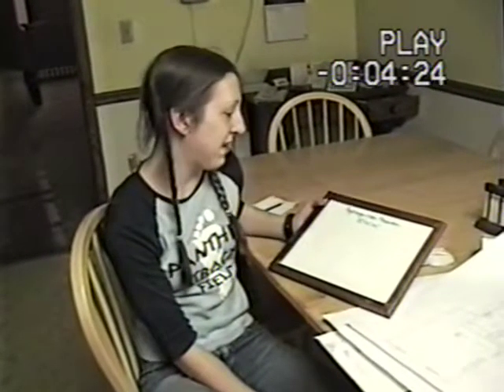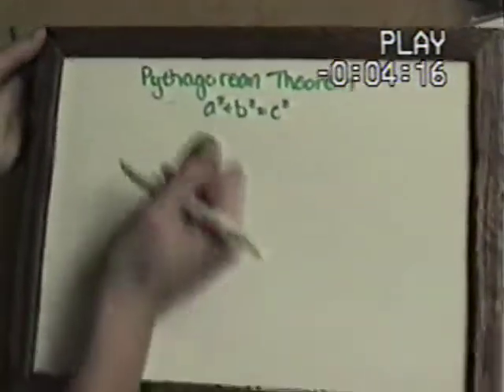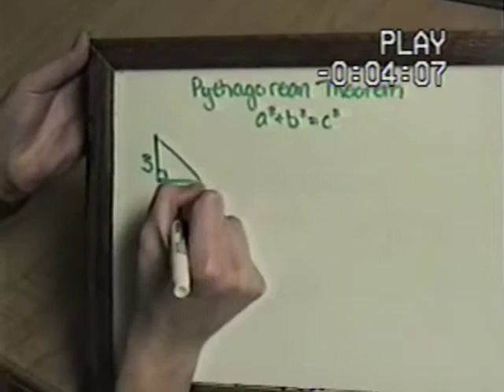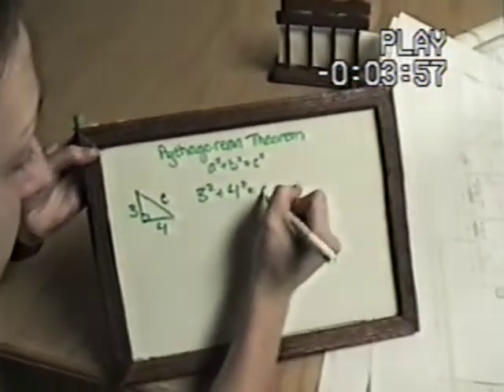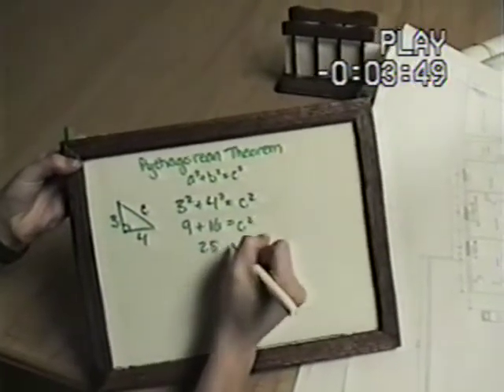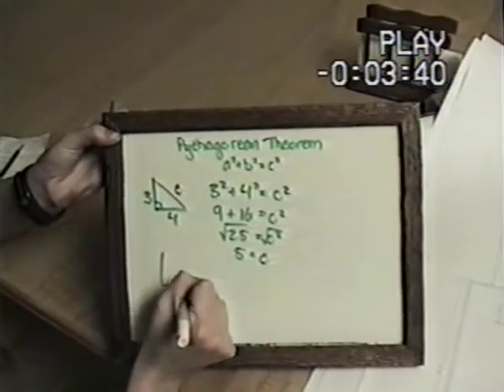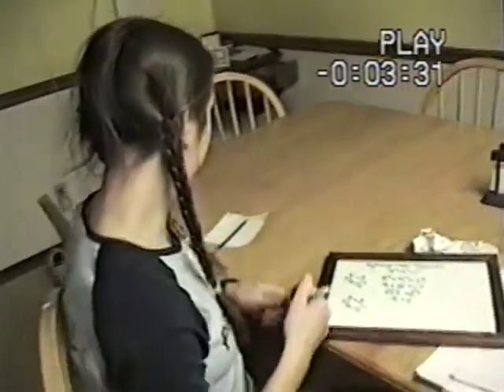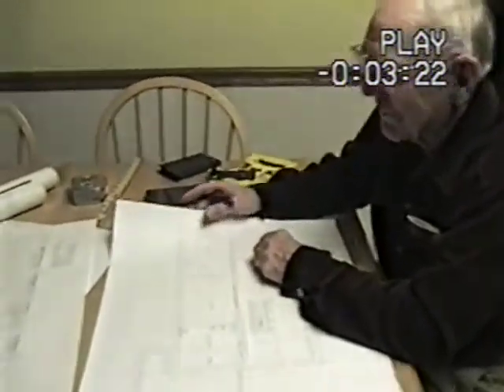2004? Candace's Math Project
Candace is explaining the pythagorean theorem  in this video and interviewing Grandpa Mathias about how he uses it in building a house:)